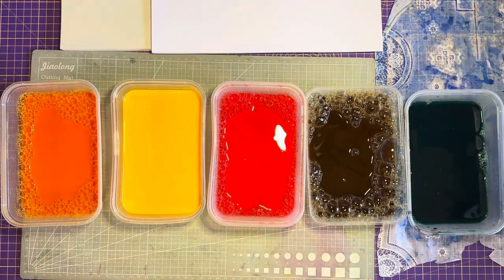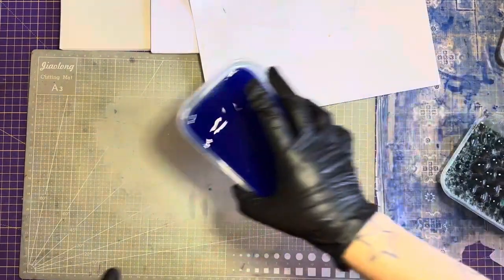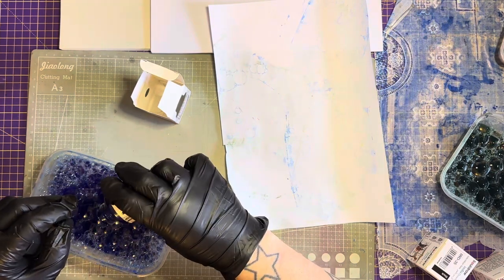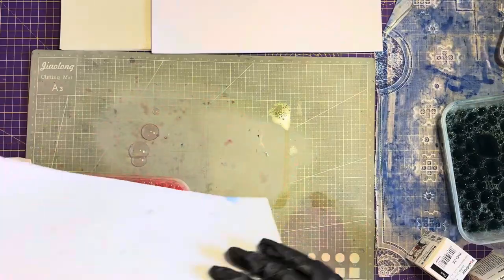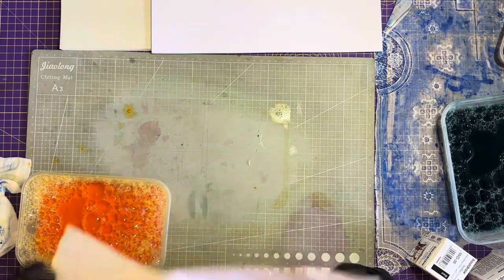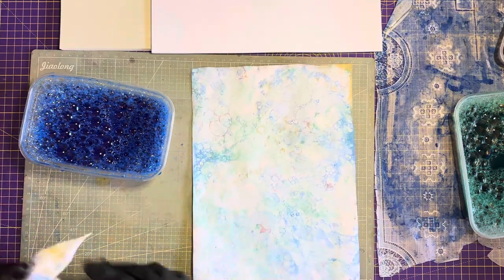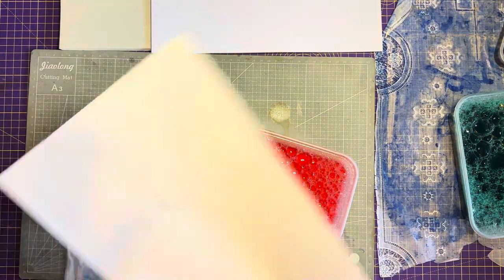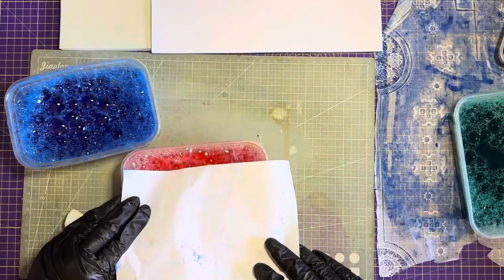Bubble Painting with my witchlings ❤️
Brightest blessings!

Thanks so much for joining us today while my girls do some bubble painting for me to use in my journals and books of shadows ❤️